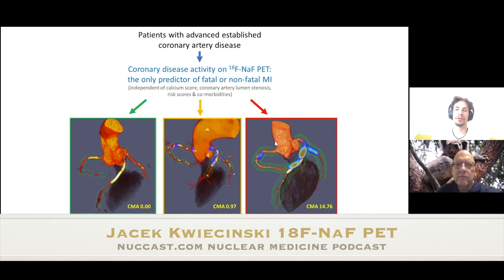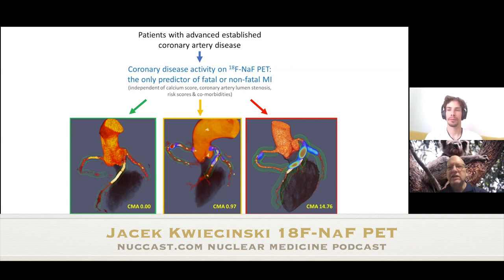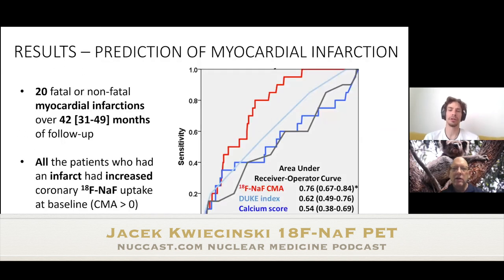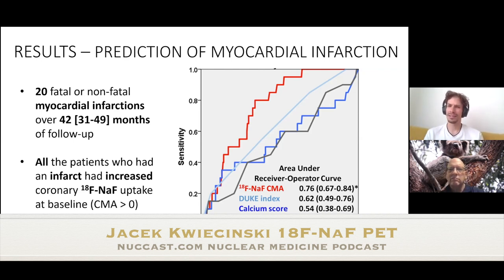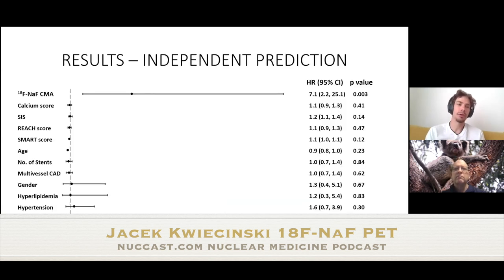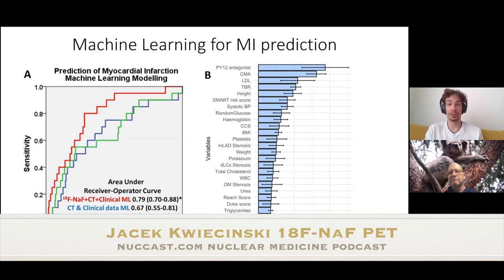Jacek Kwiecinski 18F-NaF PET improves myocardial infarction prediction Nuccast.com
Jacek Kwiecinski 18F-NaF PET improves myocardial infarction prediction